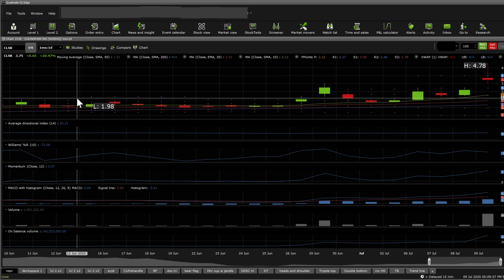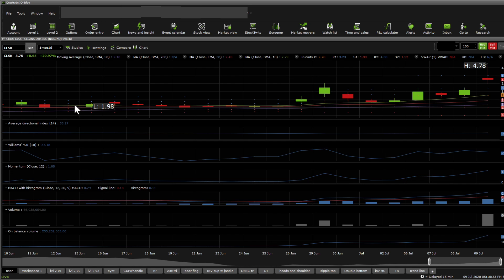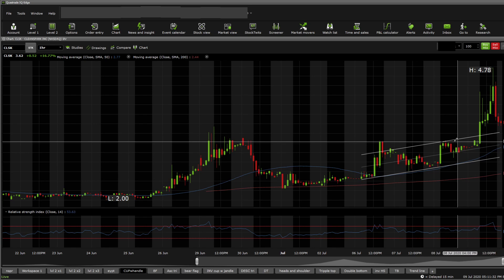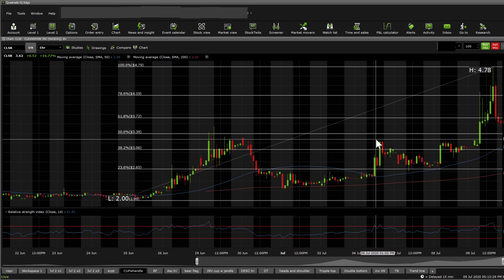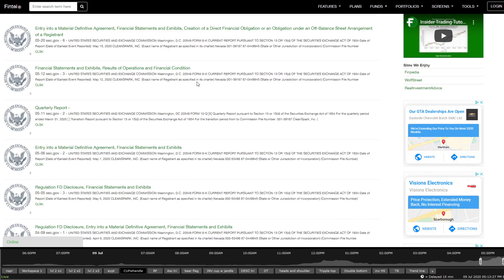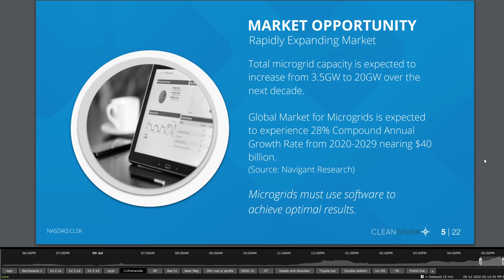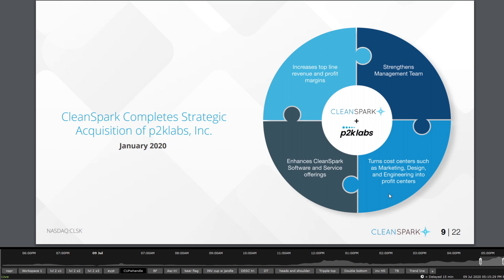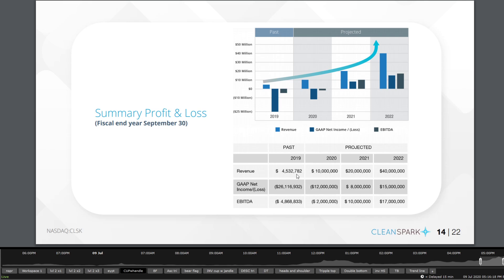$CLSK short stock DD - Stock overview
Additional DD news - The grant is approximately $2.9 million and is slated to be deployed over the next 30 months. The funds will be distributed to the multi-group partnership of clean energy and technology companies. ReJoule and CleanSpark will be further supported by Ford Motor Company, BigBattery, and GRID Alternatives. CleanSpark expects to receive approximately $470,000 of the grant funding for its microgrid design and mVSO software services and follow-on deployment of its mPulse software and controls. CleanSpark has also agreed to provide over $88,000 in matched funding.

CleanSpark, Inc. provides energy software and control technology in the United States. The company offers distributed energy systems that allow customers to design, engineer, and manage renewable energy generation, storage, and consumption; and microgrids, which comprise generation, energy storage, and smart distribution assets that serve a single or multiple loads connected to the utility grid and separate from the utility grid for commercial, industrial, mining, defense, campus, and residential users. Its products include mPulse software suite, a modular platform that enables fine-grained control of a Microgrid; and microgrid value stream optimizer that provides a robust distributed energy and microgrid system modeling solution. The company also provides microgrid design and engineering, and project development consulting services; and custom hardware solutions for distributed energy systems that serve military and commercial residential properties. In addition, it owns a gasification technology and process for converting organic material into SynGas, which is used as clean, renewable, environmentally friendly, and warming fuel for power plants, motor vehicles, and as feedstock for the generation of di-methyl ether. The company was formerly known as Stratean Inc. and changed its name to CleanSpark, Inc. in November 2016. CleanSpark, Inc. was incorporated in 1987 and is based in Bountiful, Utah.